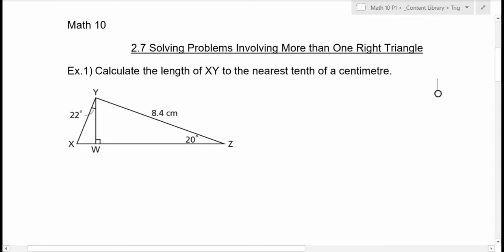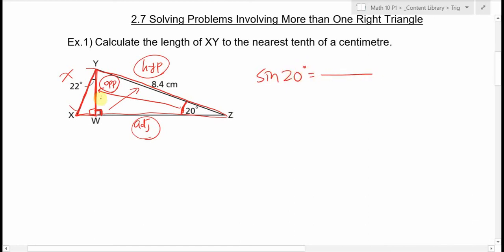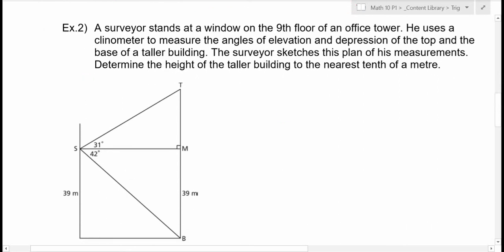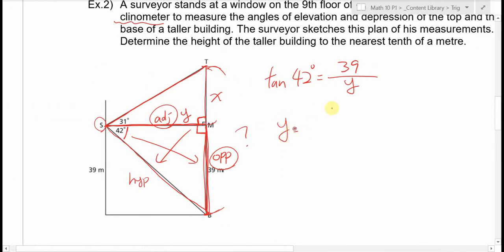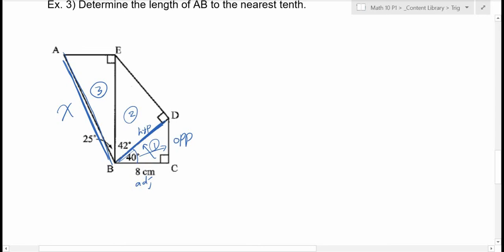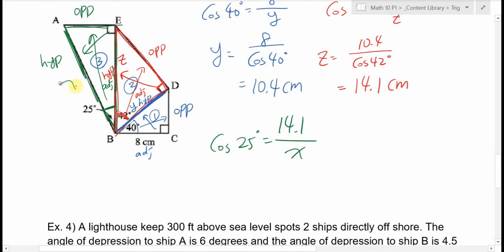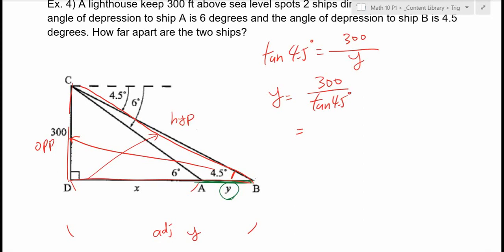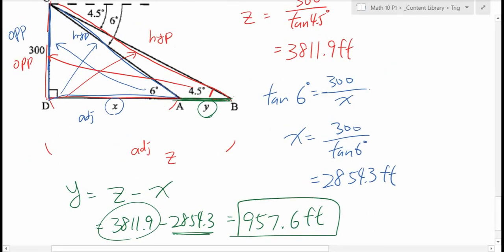Trig 4: Problems Involving More Than One Triangle